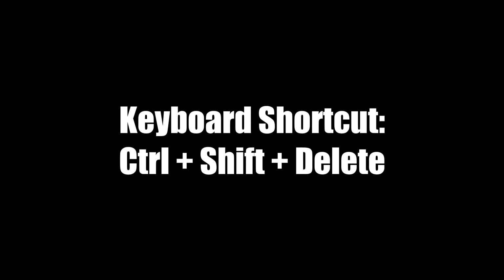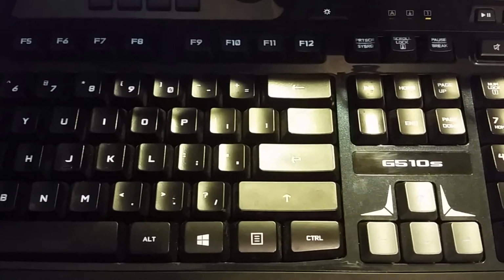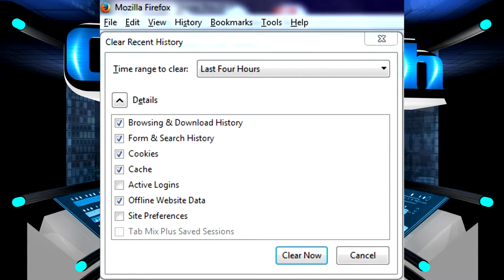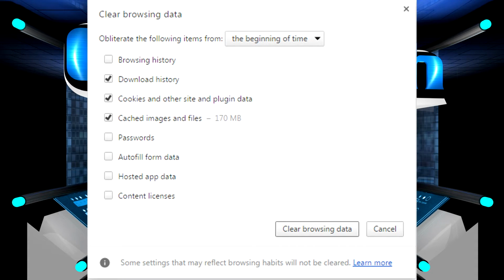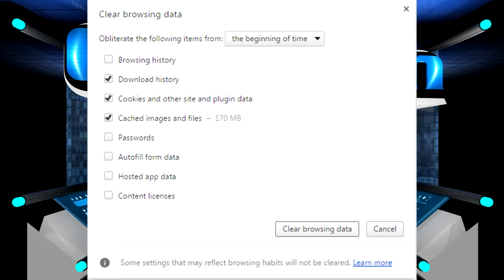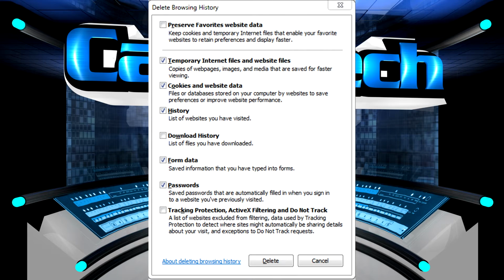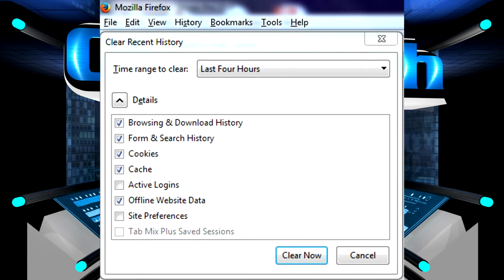Quick and Easy to way clear Browser History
Works with Firefox, Chrome and even Internet Explorer.

Shipping:
Attn: CappTech